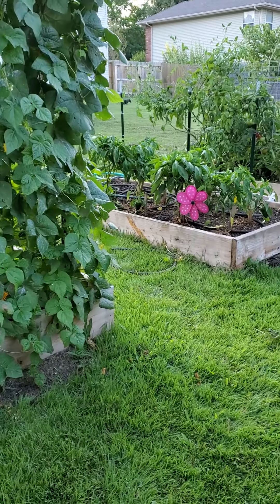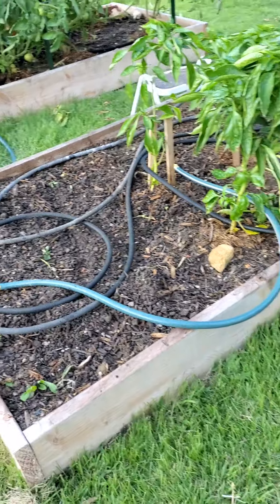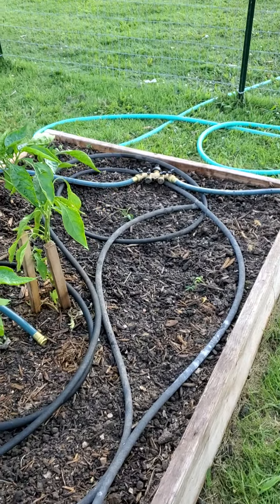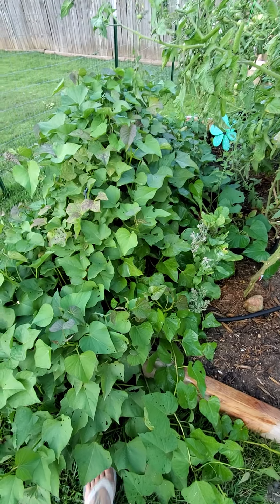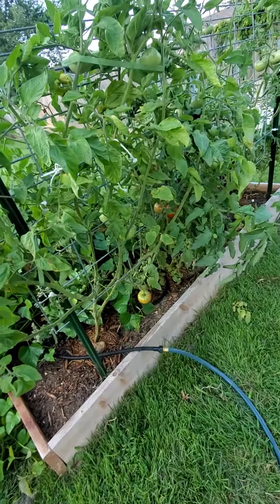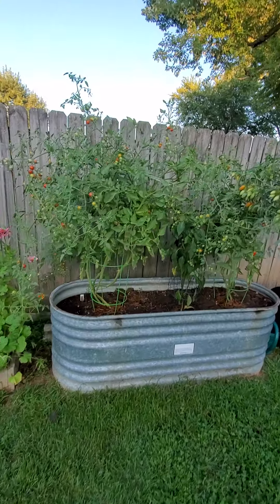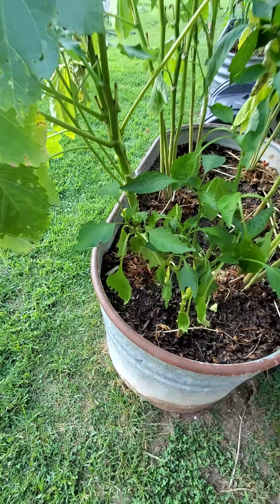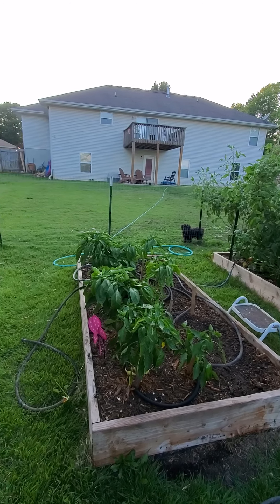August 5, 2020